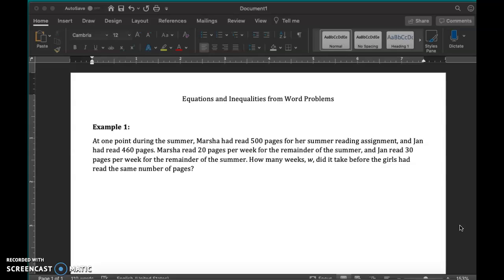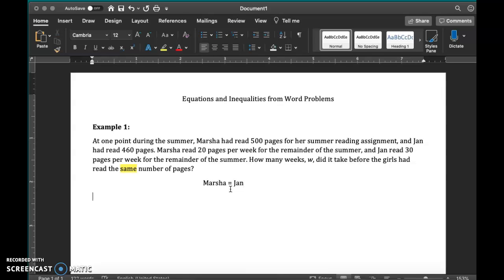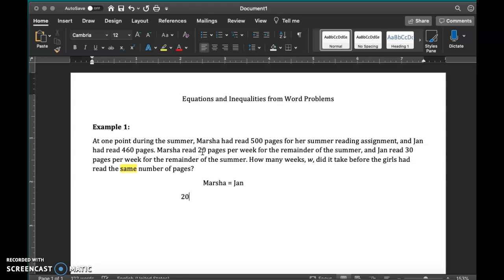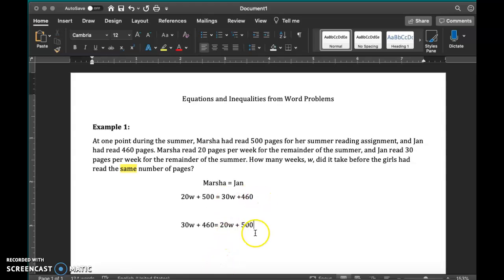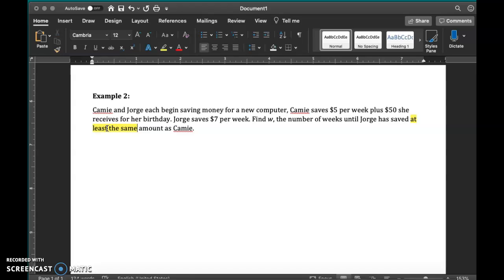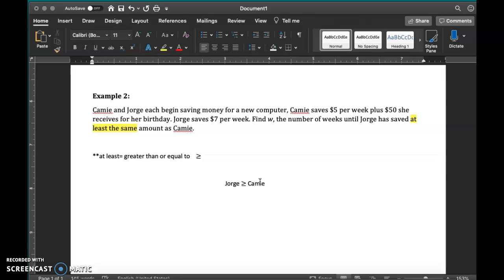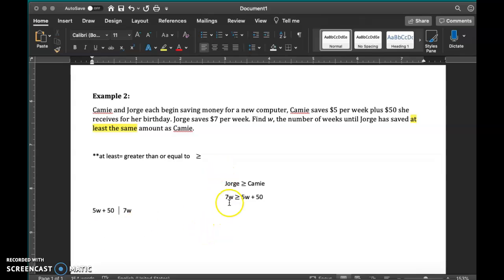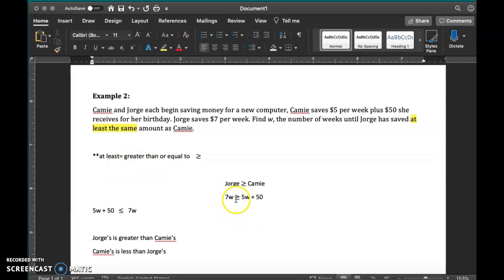Writing Equations and Inequalities from WP